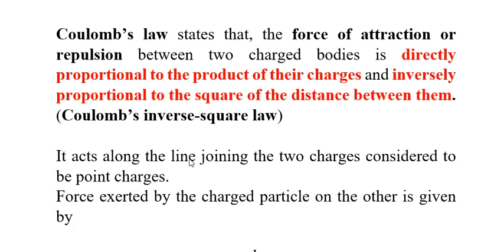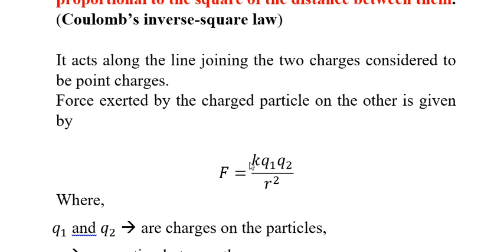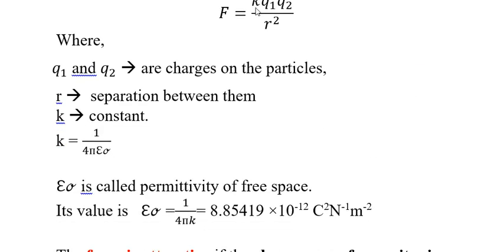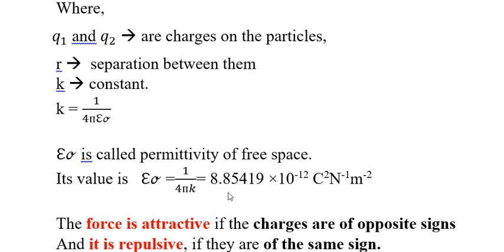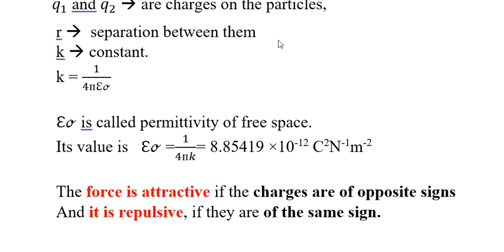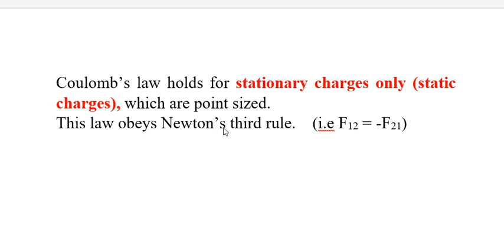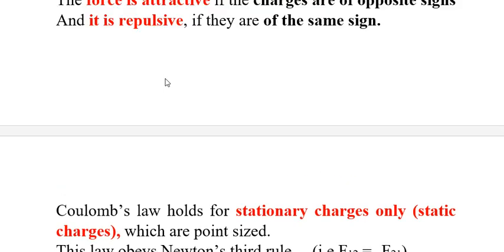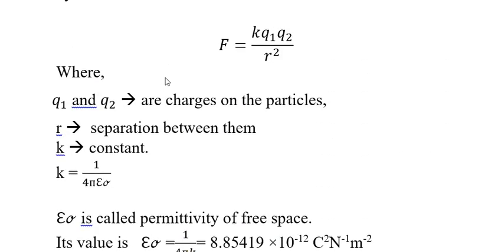Coulomb's law || 12th Physics || HC Verma || Chapter 29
or you can also comment in the comment section below.